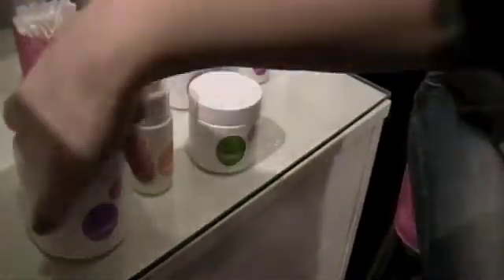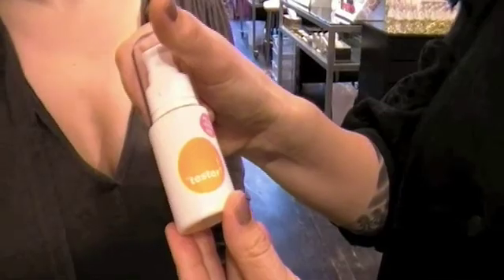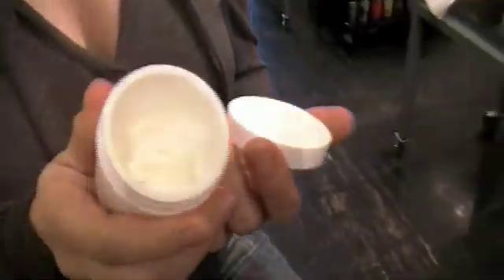Somme Institute Part 1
Deborah Haynes (Owner of Blush Beauty Bar) and Erin Orden (owner of ORDEN BEAUTY) do an instore product demo of Somme Institute at Blush Beauty Bar on NW23rd Avenue in Portland, Oregon. Watch all parts of this series, very cool stuff !

Somme Institute, a research company is dedicated to the science of skin care and committed to the development of products with visible results. Collaborating with leading research dermatologists and scientists from Ivy League universities, the Somme Institutes laboratories have rigorously tested different raw materials and compounds and observed their effects after topical applications.

Using Ultra Violet photography to detect wrinkles, sun damage, and acne beneath the skins surface, Somme Institute developed a proprietary skin technology, Molecular Dispersion Technology 5 or MDT5 - that has been shown to produce profound visual changes in skin texture, and clarity to recapture a radiant, youthful complexion.